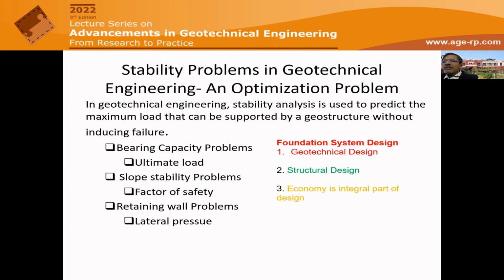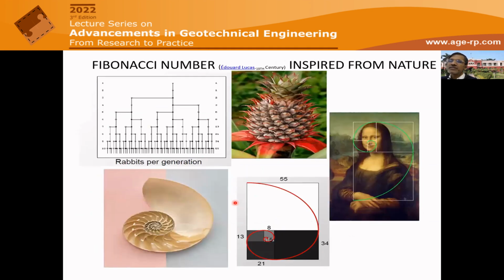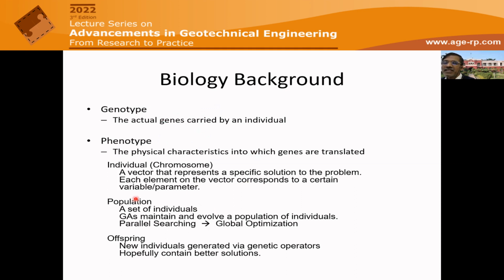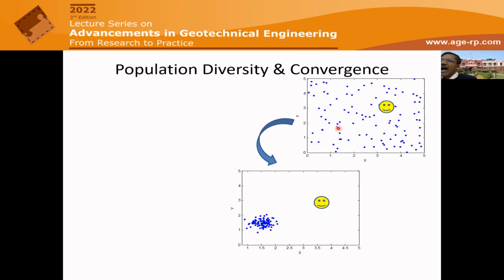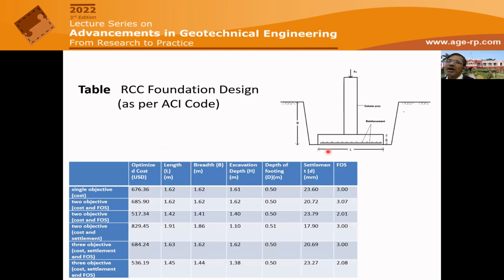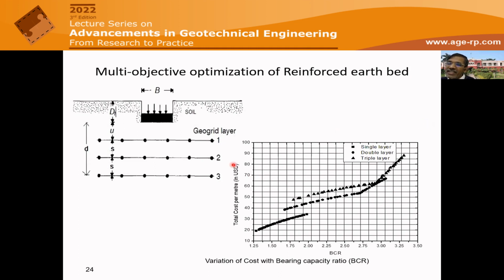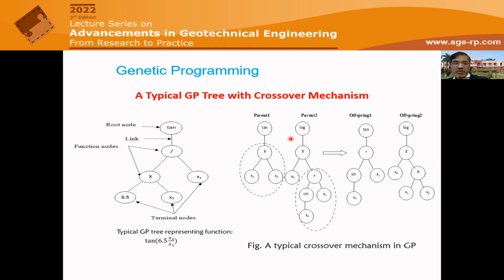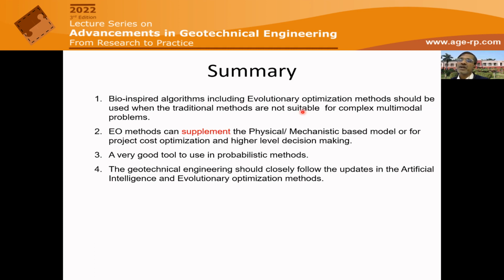AGERP 2022: L6 (International Workshop on Biogeotechnics) | Prof. Sarat Kumar Das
This video is a part of the third edition of "Lecture series on Advancements in Geotechnical Engineering: From Research to Practice". This is the sixth talk of the 'International Workshop on Biogeotechnics'. The lecture entitled 'Bioinspired analysis in Geotechnical Engineering' was delivered by Professor Sarat Kumar Das from Indian Institute of Technology Dhanbad, India.

The views expressed herein are of the lecturers and do not necessarily reflect endorsement from the organising committee.